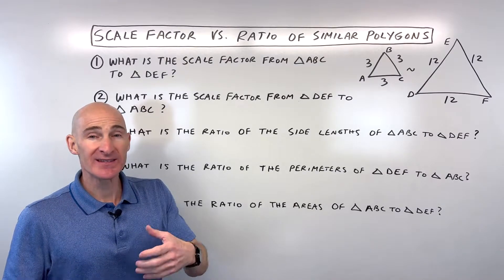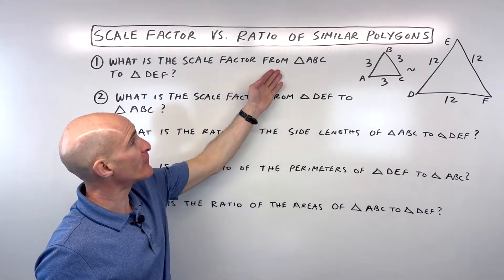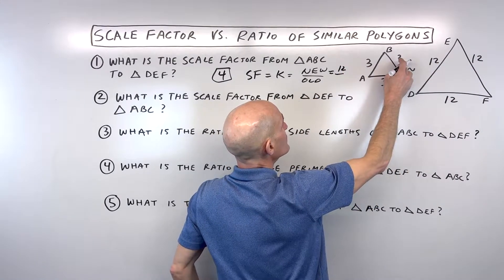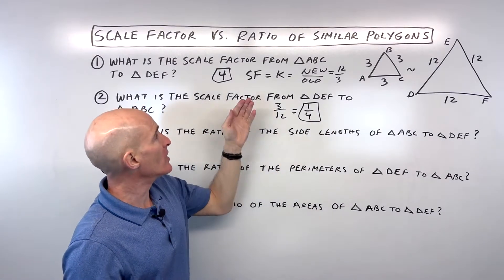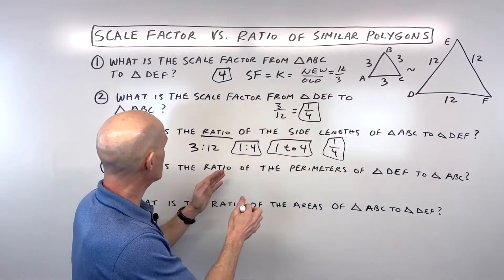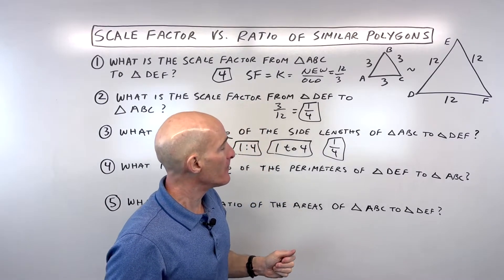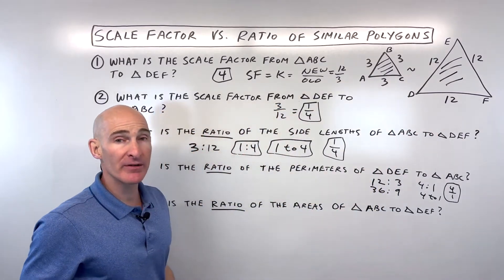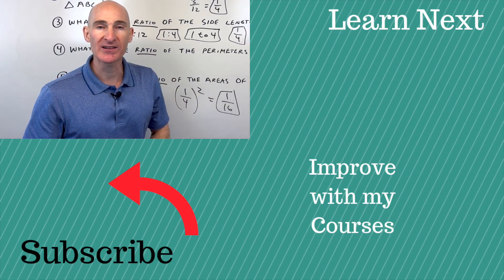Difference Between the Scale Factor and the Ratio of Similar Polygons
Scale Factor vs. Ratio: Perimeters, Areas & Similar Polygons Explained!
Confused about scale factors vs. ratios when working with similar polygons? This video clarifies the difference and shows you how to apply these concepts to perimeters and areas in geometry! We'll use clear examples to make this often-challenging topic much easier to understand.

In this tutorial, you will discover:

Similar Polygons: What makes two polygons similar (proportional side lengths, congruent angles).
Scale Factor (k):
What it represents: The number you multiply by to get from one similar figure to another.
Formula: k = New / Old (e.g., New Side Length / Old Side Length).
Interpreting k for enlargement and for reduction.
Order matters: "From triangle ABC to triangle DEF" vs. "From triangle DEF to triangle ABC".
Ratio of Side Lengths:
What it represents: A comparison of corresponding side lengths (e.g., Side 1 : Side 2).
Writing ratios: Using colons (:), the word "to," or fractions.
Order matters: "ABC to DEF" vs. "DEF to ABC".
How it relates to the scale factor.
Ratio of Perimeters:
The key rule: The ratio of the perimeters of two similar polygons is the same as the ratio of their corresponding side lengths (or the scale factor).
Ratio of Areas:
The key rule: The ratio of the areas of two similar polygons is the square of the ratio of their corresponding side lengths (or the square of the scale factor).
Understanding why: Area is a two-dimensional measurement.
Example Problems:
Finding scale factors in both directions (small to large, large to small).
Determining the ratio of side lengths.
Calculating the ratio of perimeters.
Calculating the ratio of areas.
Volume (Quick Mention): Briefly touching on how the ratio of volumes would be the cube of the scale factor (for 3D shapes).
This video is perfect for geometry students learning about similar figures, scale factors, ratios, perimeters, and areas!

Timestamps:

0:00 - Introduction: Scale Factor vs. Ratio
0:30 - Understanding Similar Triangles
0:50 - Example 1: Scale Factor from Small to Large (ABC to DEF)
1:20 - Scale Factor Formula: New / Old
1:50 - Example 2: Scale Factor from Large to Small (DEF to ABC)
2:20 - Interpreting Scale Factors (Enlargement vs. Reduction)
2:50 - Example 3: Ratio of Side Lengths (ABC to DEF)
3:50 - Example 4: Ratio of Perimeters (DEF to ABC)
4:30 - Rule: Ratio of Perimeters = Ratio of Side Lengths
5:00 - Example 5: Ratio of Areas (ABC to DEF)
5:30 - Rule: Ratio of Areas = (Ratio of Side Lengths)²
6:00 - Quick Mention: Ratio of Volumes = (Ratio of Side Lengths)³
6:20 - Conclusion & More Practice